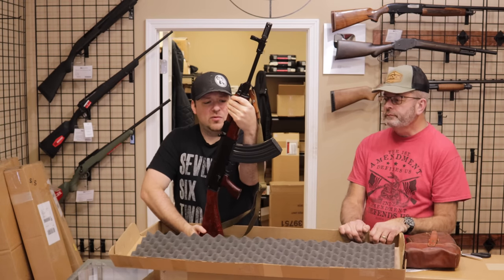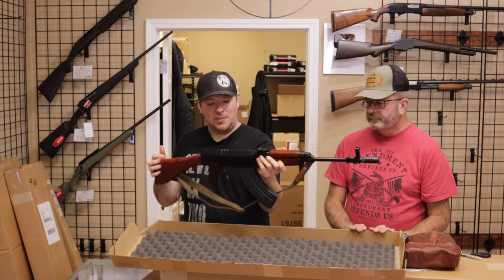Unboxing More Surplus!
This is part of a series we are doing just showing the types of used items we get through the store. Remember, we are not making this video to sell anything, this is just for entertainment and education.

MarksmanTV is a registered trademark owned by Marksman Shooting Sports, LLC. It offers its content to its viewers free of charge. Content shared on this channel is distributed strictly for informational, educational and entertainment purposes only. MarksmanTV encourages its viewers to follow all state and Federal laws. Nothing MarksmanTV publishes should be considered as legal advice.